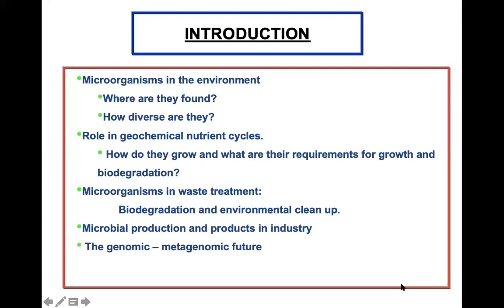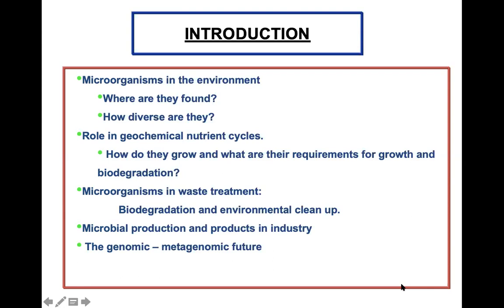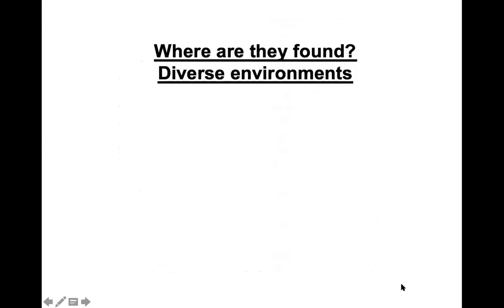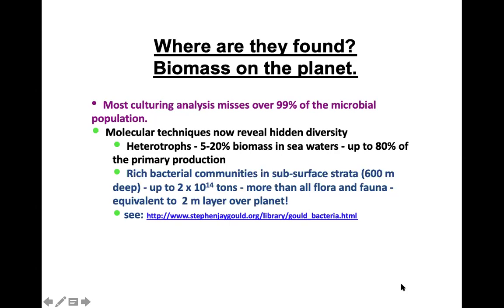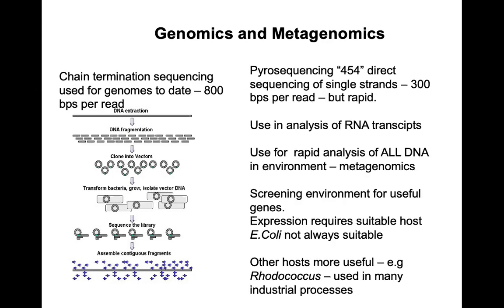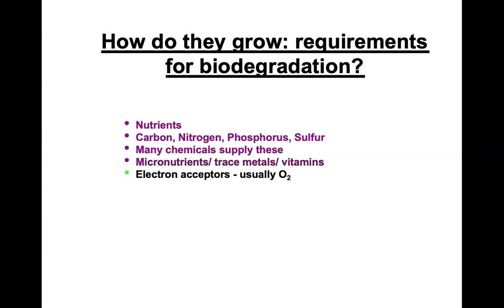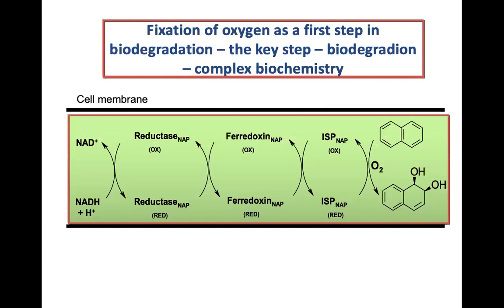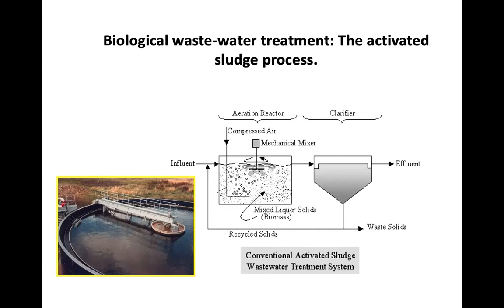Lecture 3: BTL532 Environmental Biotechnology and Biosafety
Instructor: Prof. Dr. Tofazzal Islam
IBGE, Bangabandhu Sheikh Mujibur Rahman Agricultural University
Bangladesh